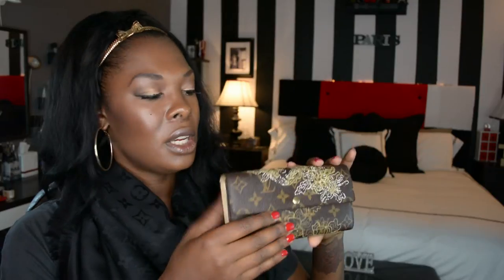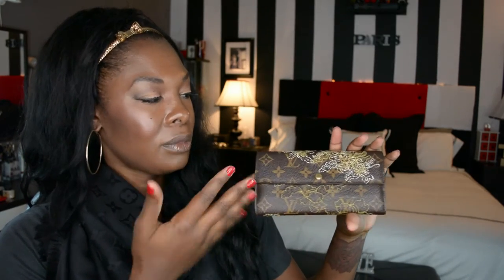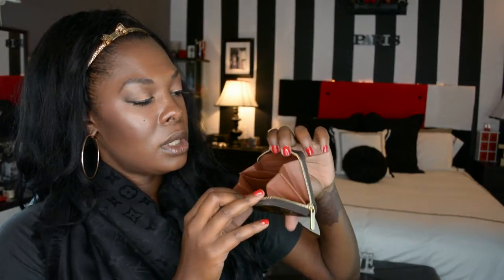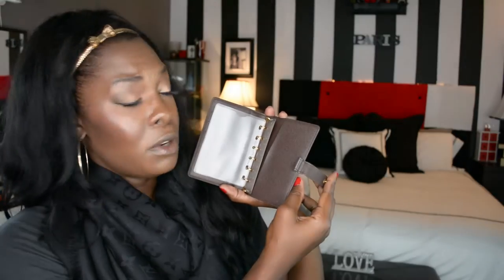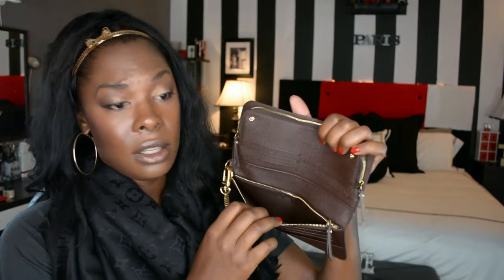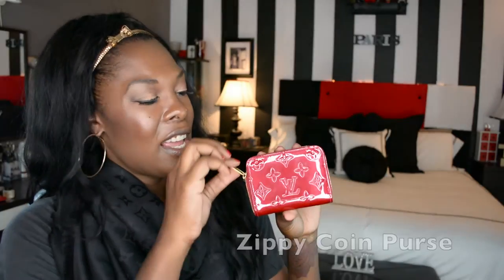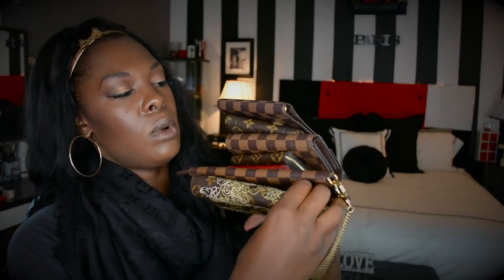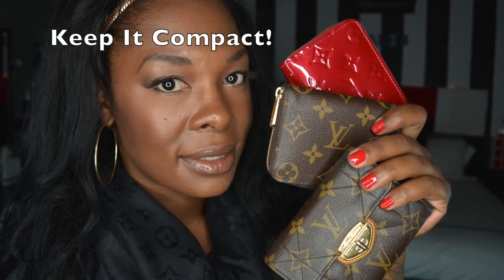Louis Vuitton 2014 Wallet Collection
Hi guys, this my current Louis Vuitton wallet collection video!

Wallets shown in video
- Sarah Dentelle Limit Edition
-Agenda PM Damier Ebene
-Zippy Coin Purse vernis Pomme d Amour
-Zippy Coin Purse Monogram
-Insolite Damier Ebene
- Alexandra Damier Ebene
- Etoile Monogram

***Follow me on Instagam at THELIFEOFAANGEL